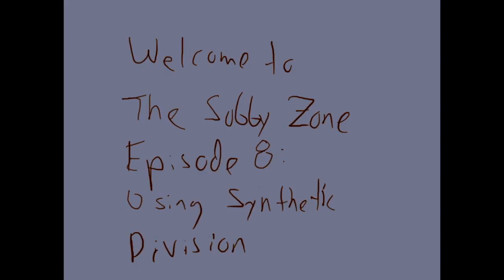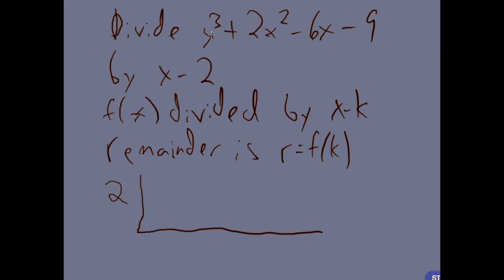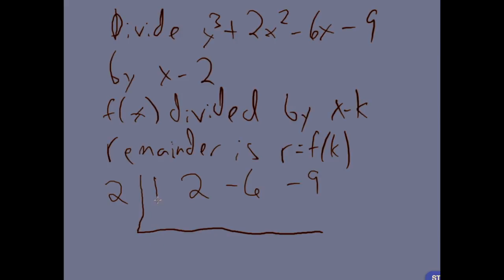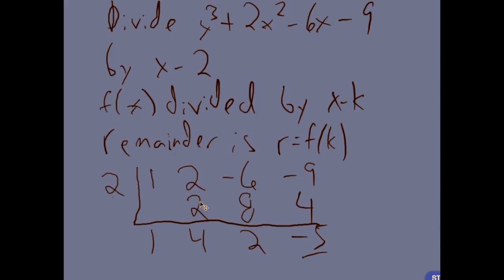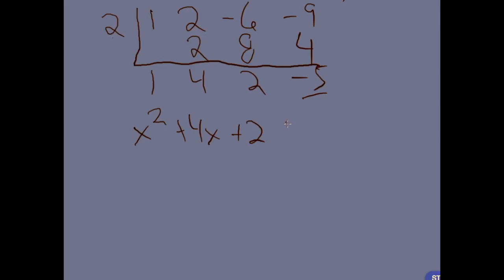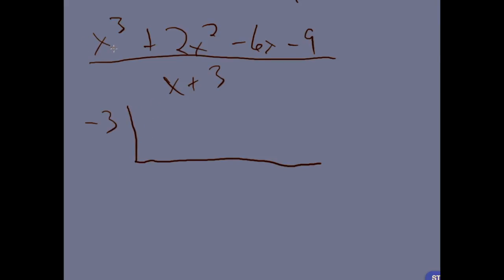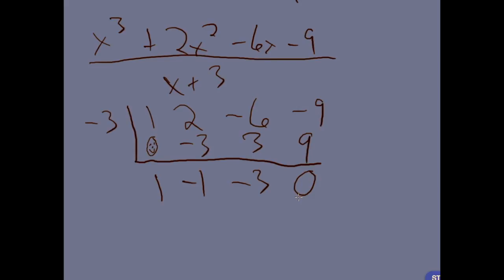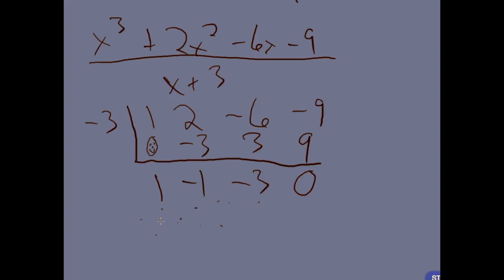Synthetic Division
The Subby Zone Episode 8 Synthetic Division. Host: Phil Subby Twitter: @subbyphil